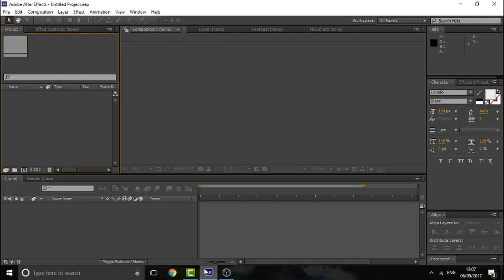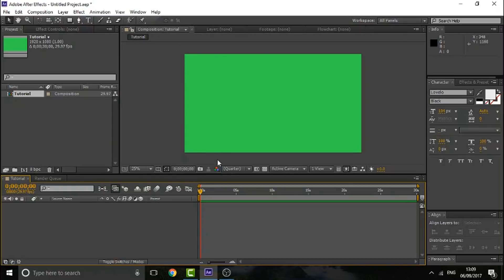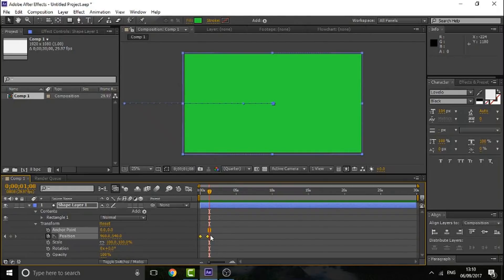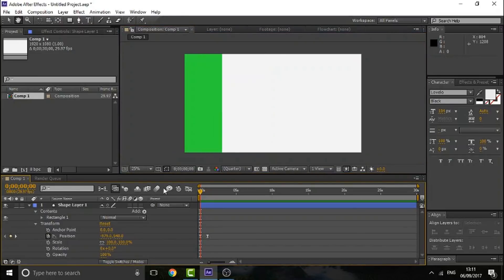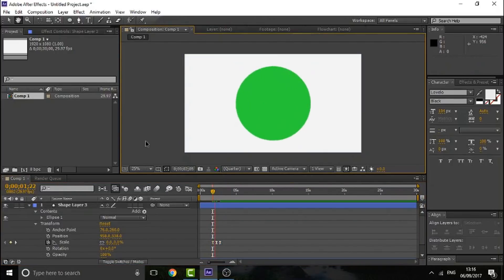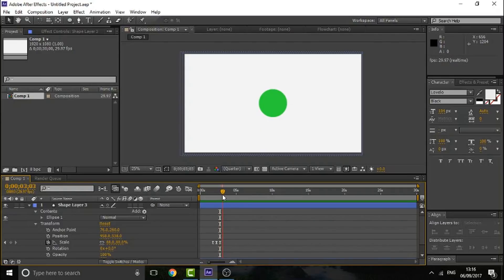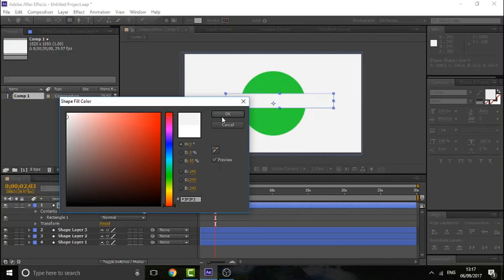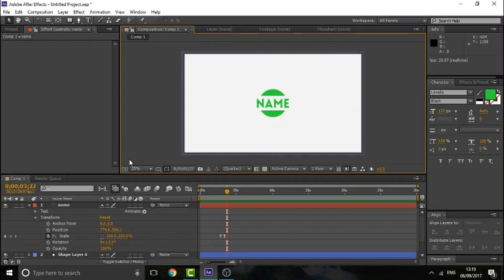How To Make An Intro For Your YouTube Video 2017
In today's video I'll be etaching you guys how to make an EPIC intro for your youtube videos! This is a really simple and easy tutorial but turns out EPIC and professional!